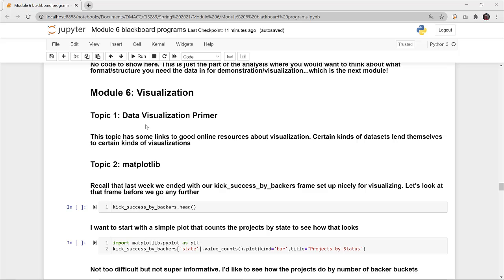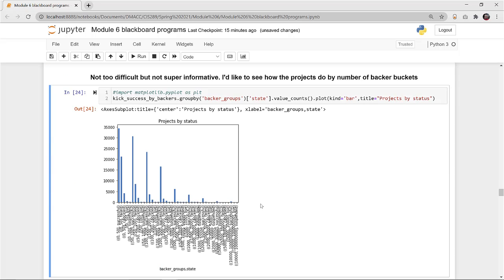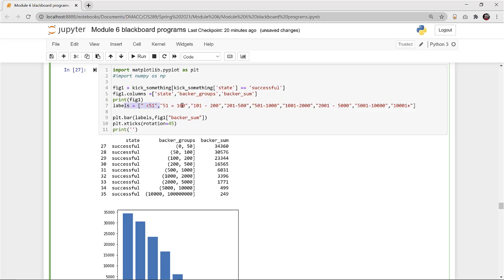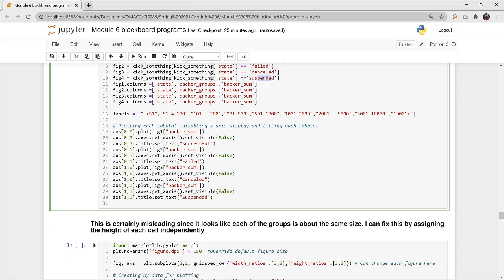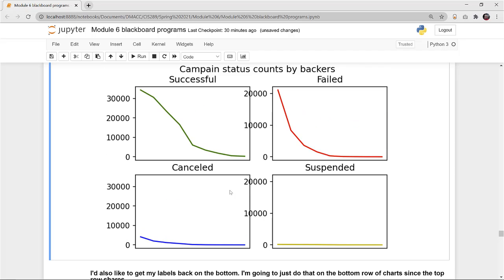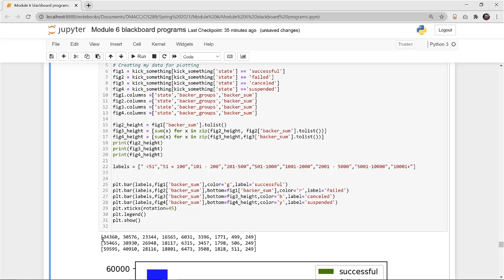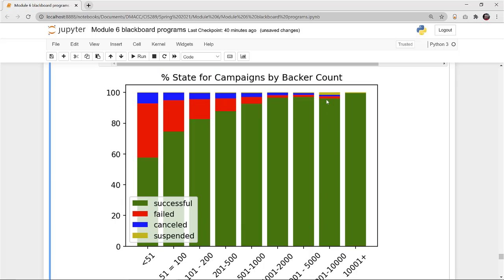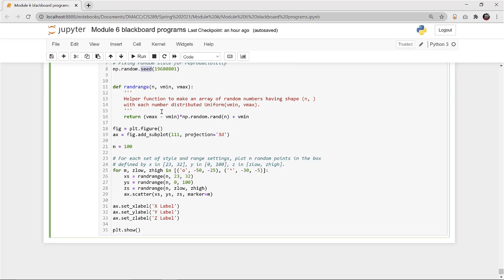CIS289 Module 6 Demonstration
Module 6 Demonstration video covering Python visualization